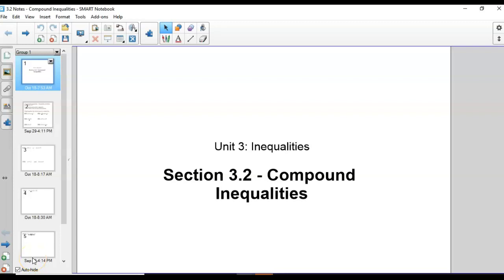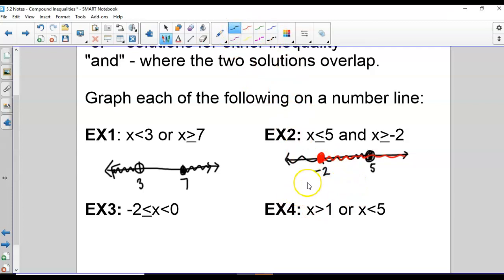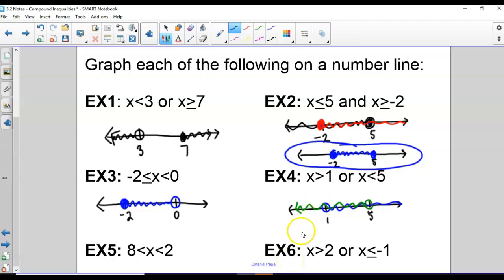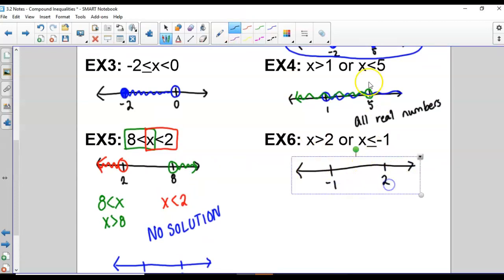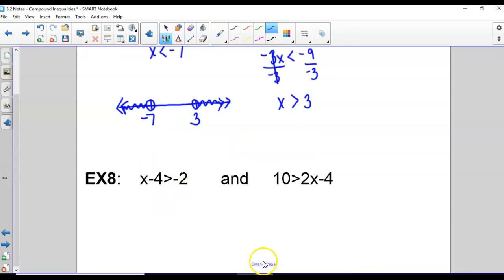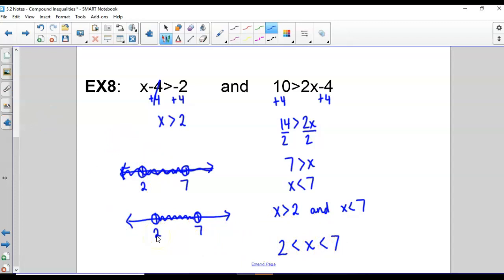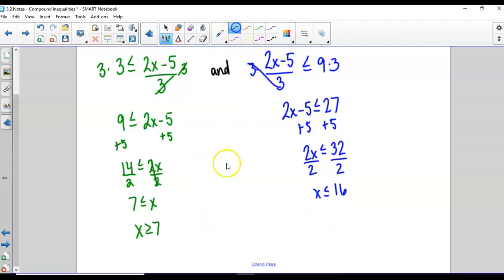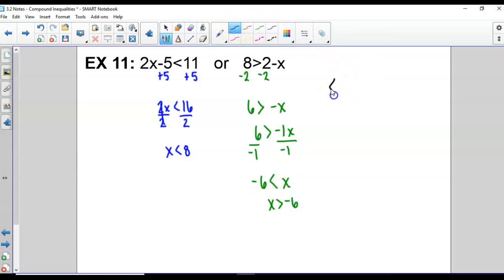3.2 Notes - Compound Inequalities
Compound Inequalities Notes for after quiz